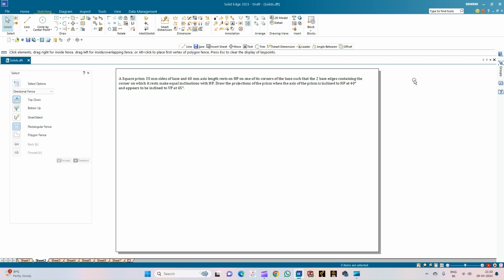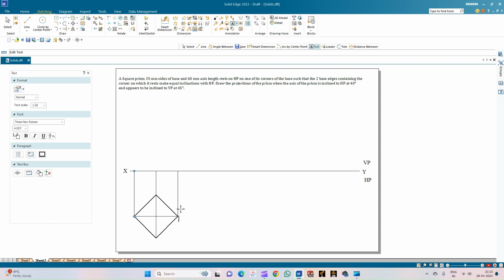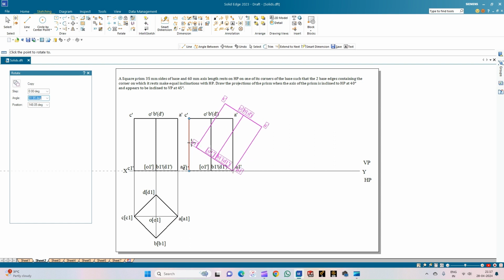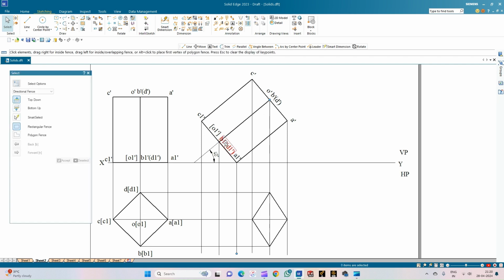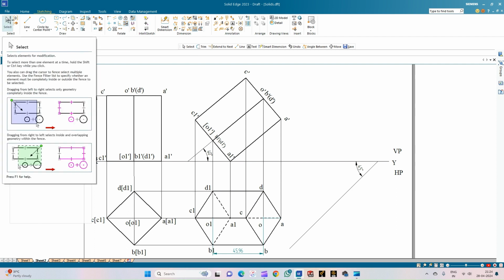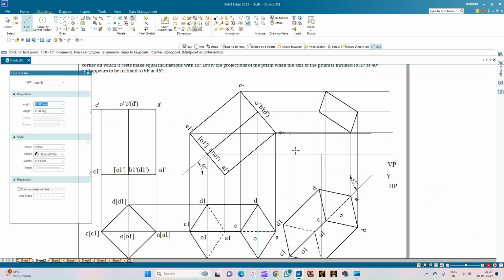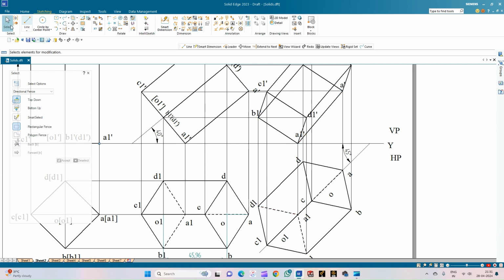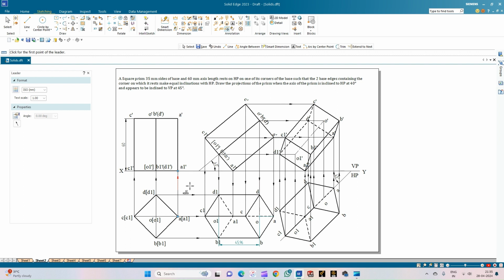Orthographic Projection of Square Prism 02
Orthographic Projection of Square Prism resting on one of its corners on HP, axis is inclined to HP and VP. (Non-Beta Angle problem)